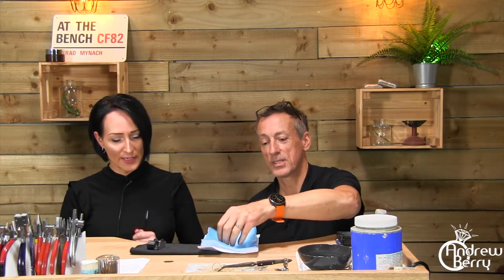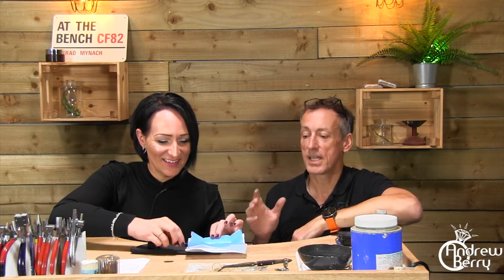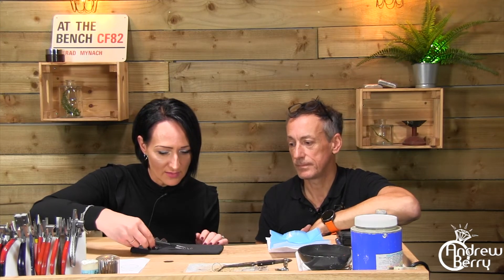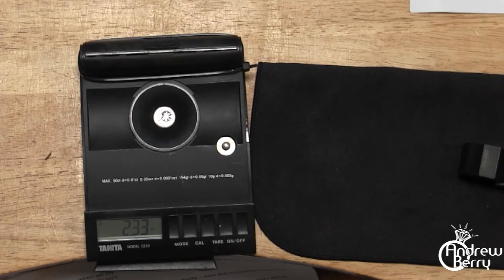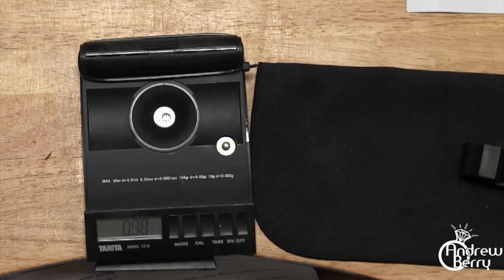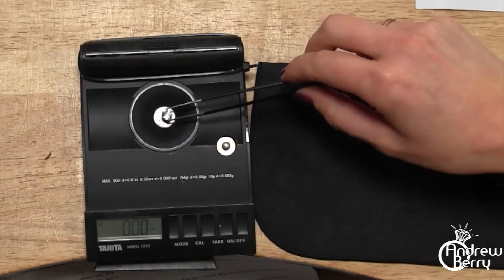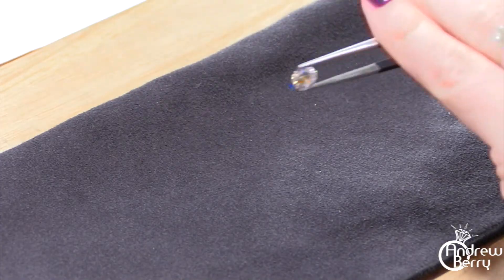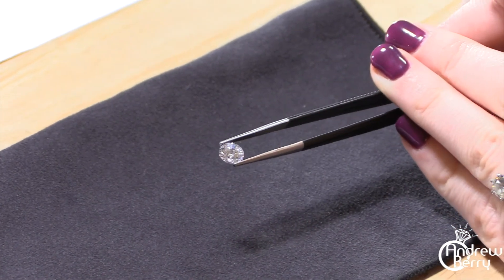Identifying White Gemstones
Louise shows you how she identifies diamonds and the dupes

Since the recording, the National Association of Jewellers have released diamond terminology guidelines detailing correct terminology when refering to synthetic diamonds.

Use one of the following authorised qualifiers when refering to synthetic diamonds:-
"synthetic", "laboratory-grown" or laborator-created". Do not use abbreviations such as "lab-grown" and "lab-created"